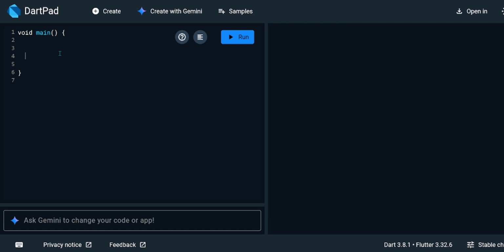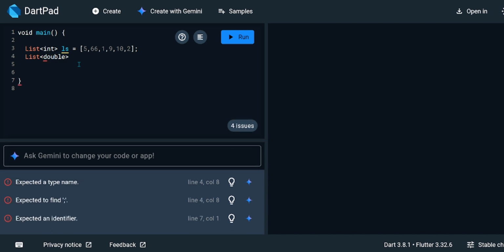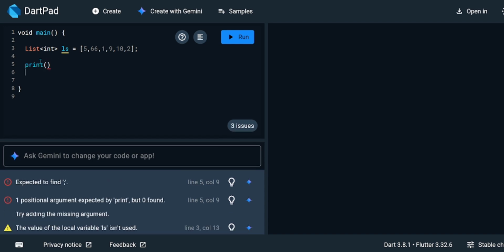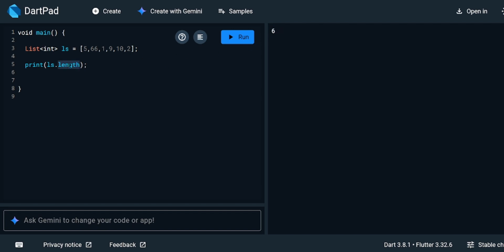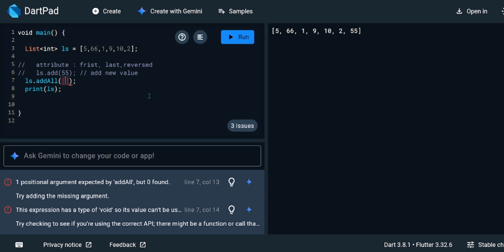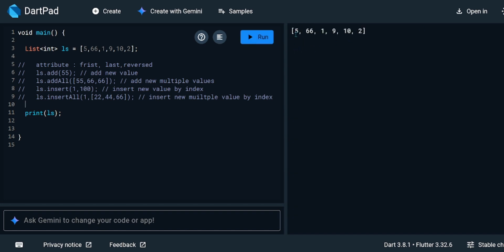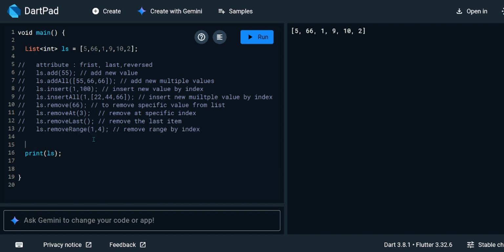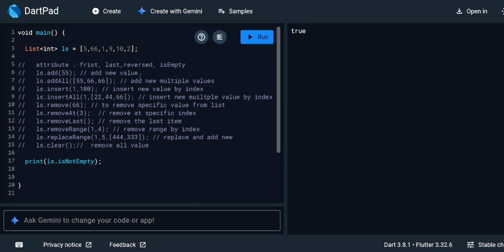Dart List Tutorial (2025) | Learn Lists in Dart for Beginners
📚 Dart List Tutorial for Beginners (2025)

In this video, you’ll learn all the basic operations you can perform with Lists in Dart. Using one clear example, I’ll walk you through everything from adding, inserting, and removing elements, to checking if the list is empty — perfect for beginners and Flutter developers.

✅ Topics covered:
- Create a list with values
- Add single or multiple items (`add`, `addAll`)
- Insert items by index (`insert`, `insertAll`)
- Remove items by value or index (`remove`, `removeAt`, `removeLast`, `removeRange`)
- Replace a range of values (`replaceRange`)
- Clear the list
- Check if the list is empty (`isEmpty`, `isNotEmpty`)

If you’re learning Dart for Flutter or just starting out with coding in 2025, this video will help you understand how lists work in a clear and practical way.